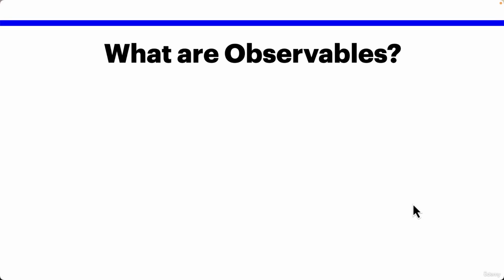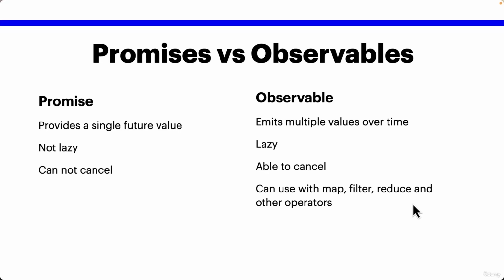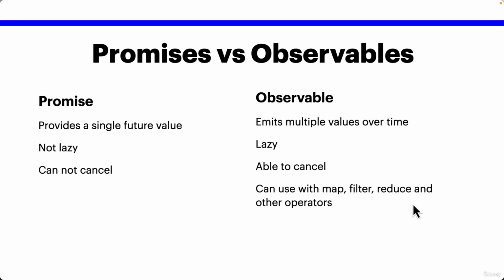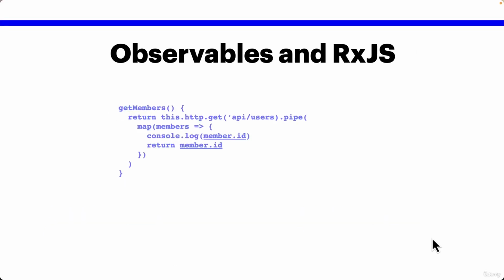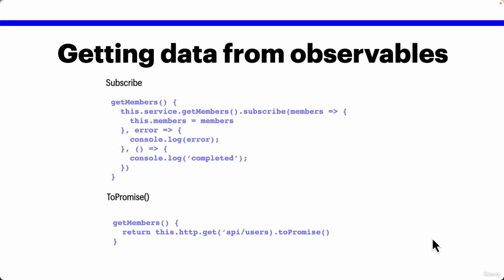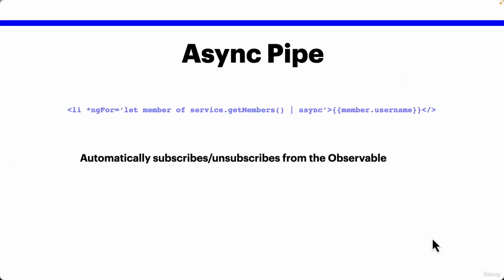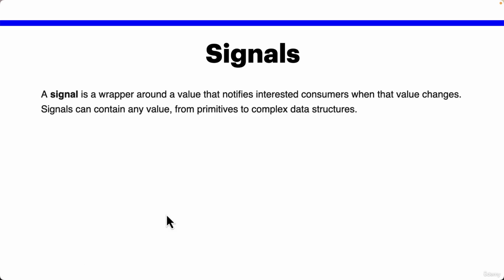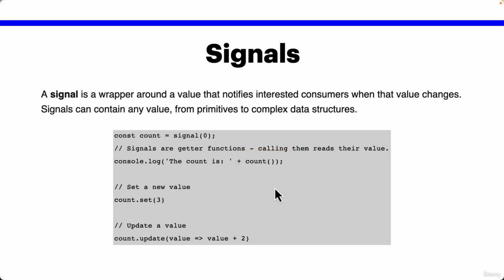51 Introduction to observables and signals